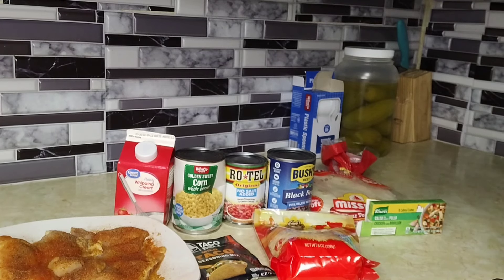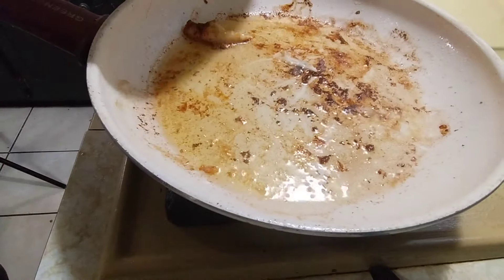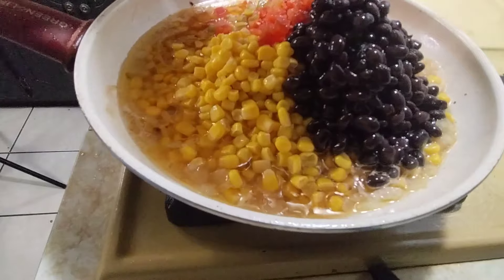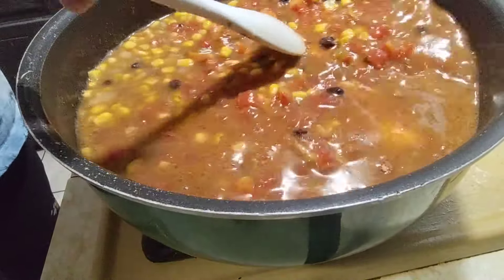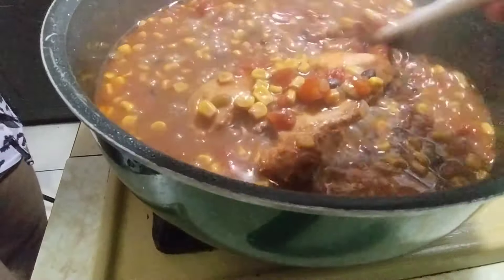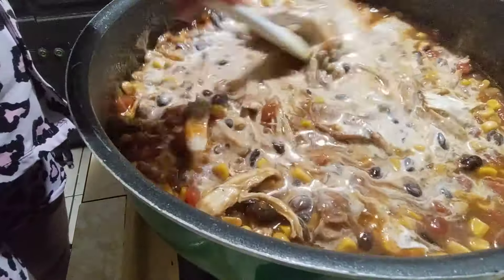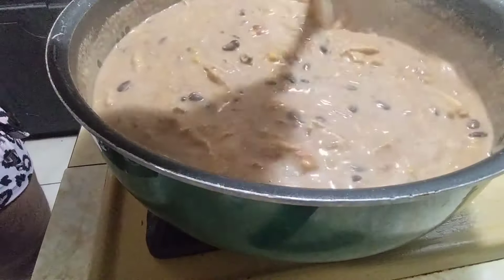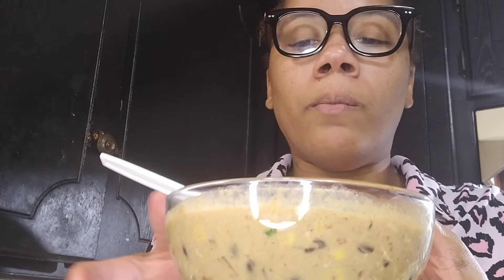Since It's FREEZING COLD I'M COOKING HOMEMADE CREAMY CHICKEN TORTILLA SOUP..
Cook with me.

Spencer,Ok 73084